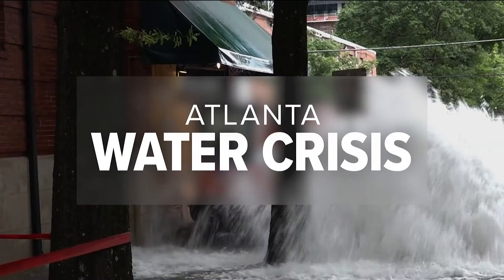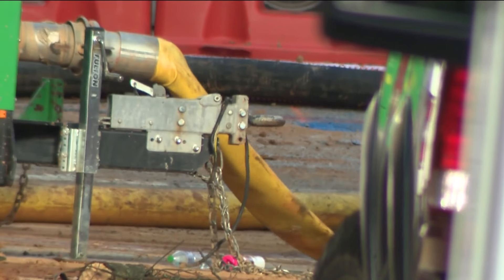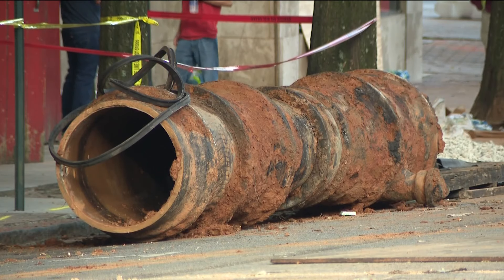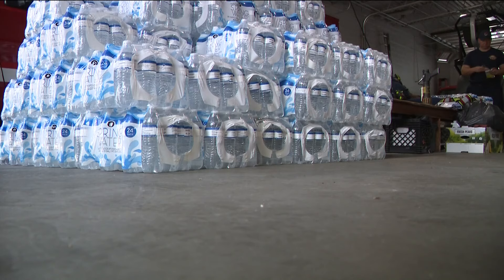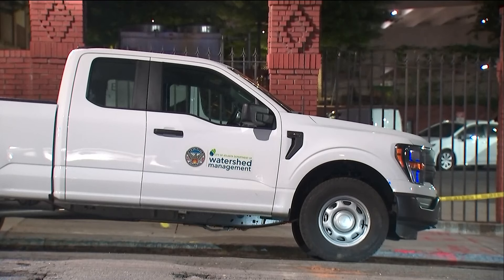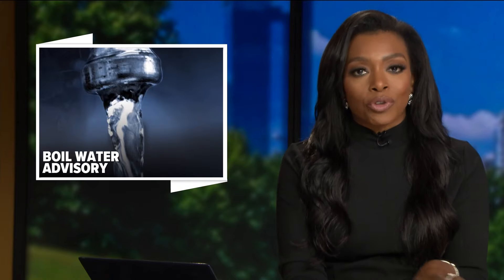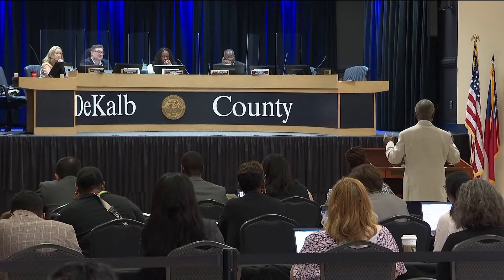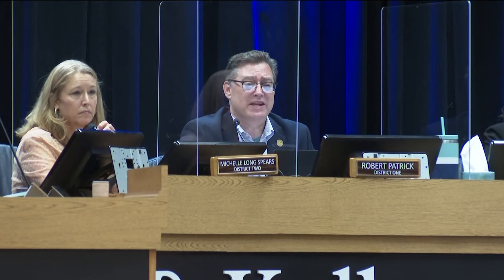Atlanta water crisis | Team coverage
The Atlanta Watershed made a post on X showing the difference between the old rusty pipes and the new pipes they are installing.